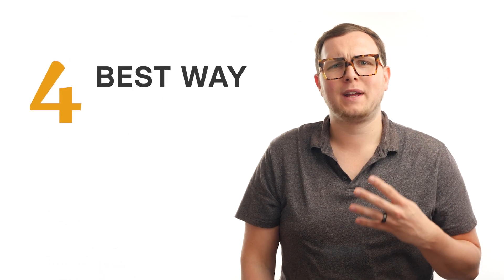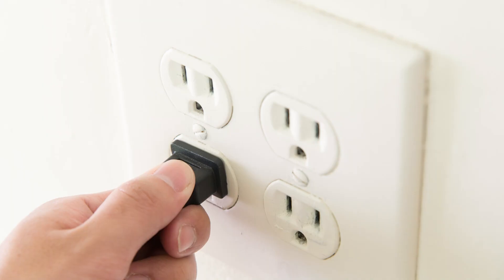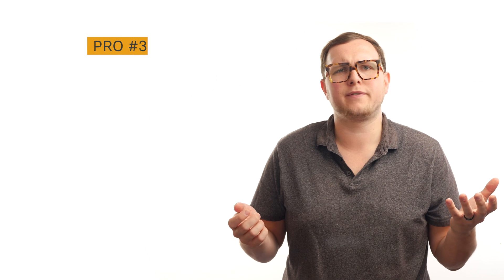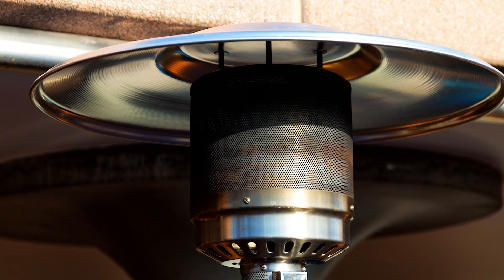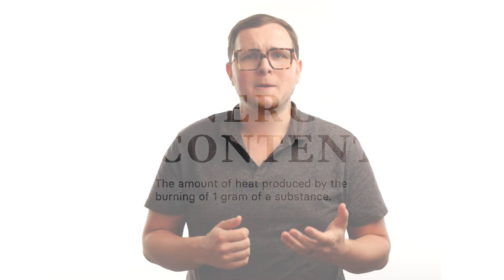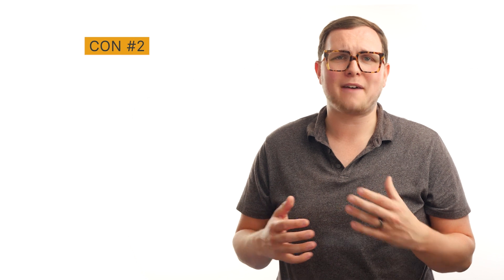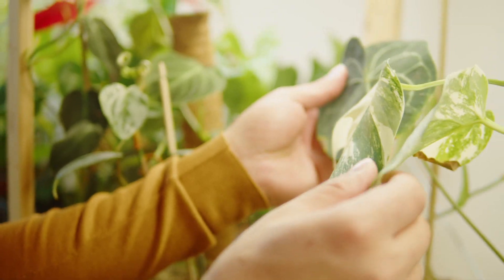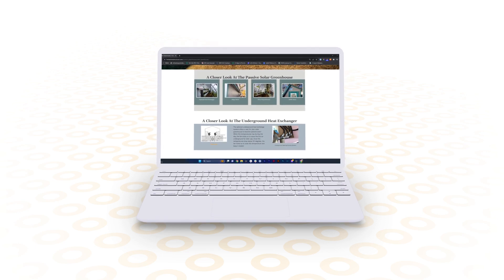4 Great Greenhouse Heating Methods - Find Out How To Have A Passive Solar Greenhouse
Today, Joel from Hometown Structures will be walking us through the pros and cons of the 4 best greenhouse heating methods.

There is nothing quite like being able to grow your own fresh food. The challenge for most of us is that the growing season is just too short! The best may to extend that growing season by using a greenhouse. But depending on where you live the climate just makes keeping plants warm enough a challenge.

Find out some ways you can start heating your greenhouse today, and also how to make your greenhouse passive solar by using the underground heat exchange system.

Many thanks to Joel and lets dive in!

Chapters:
Intro: 00:00 - 00:58
Using Electric: 00:59 - 02:25
Using Propane: 02:26 - 04:56
Using Water Barrels: 04:57 - 06:36
Using A Underground Heat Exchanger System 06:37 -  08:16
Wrap Up: 08:17 - 09:09
Outro: 09:10 - 09:15